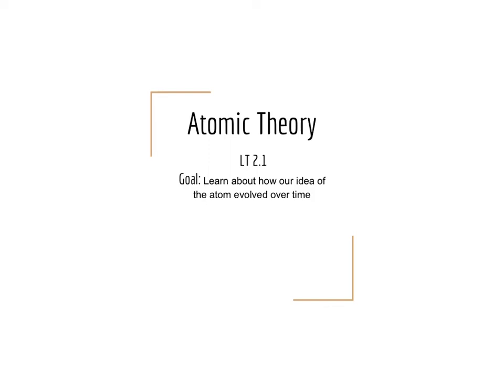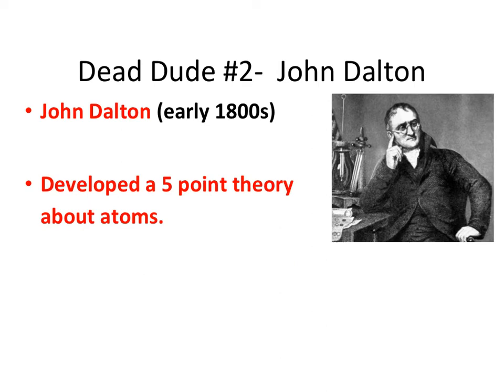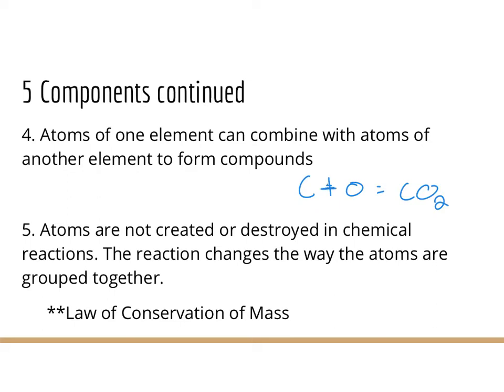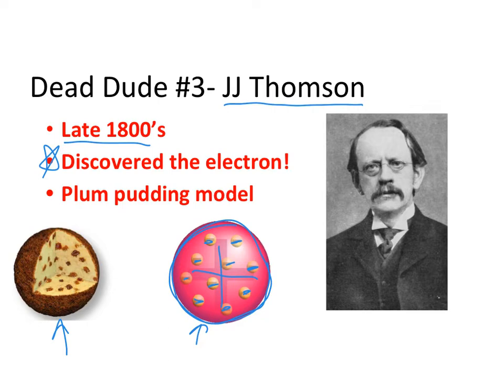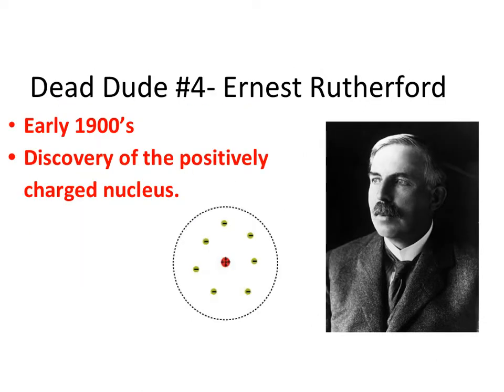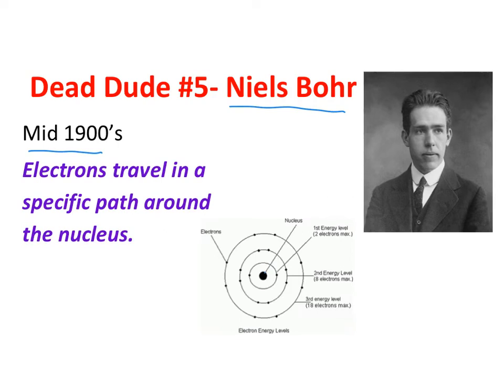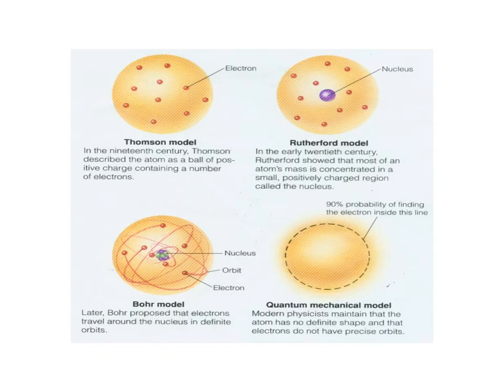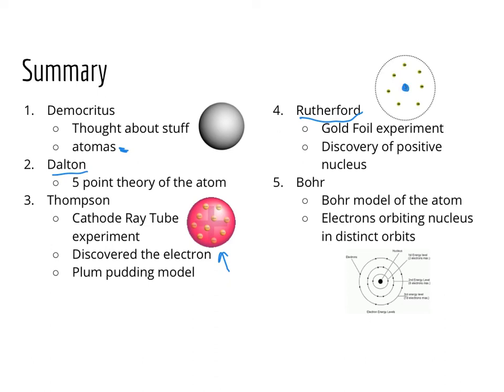Atomic Theory Notes